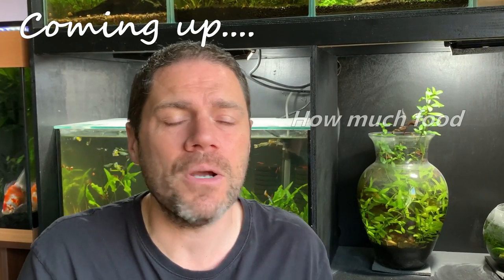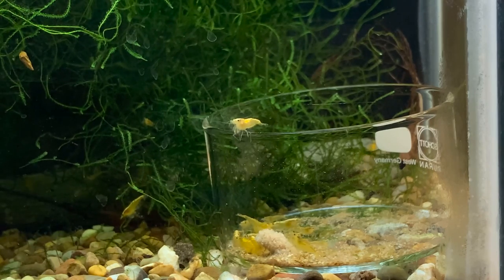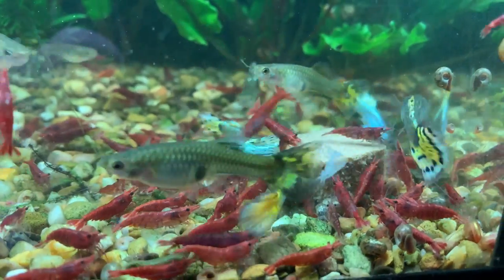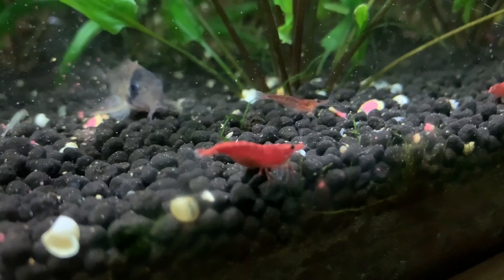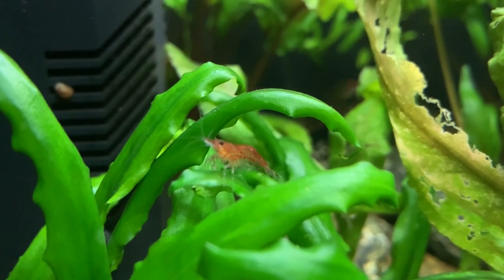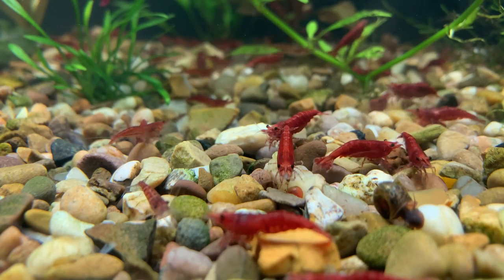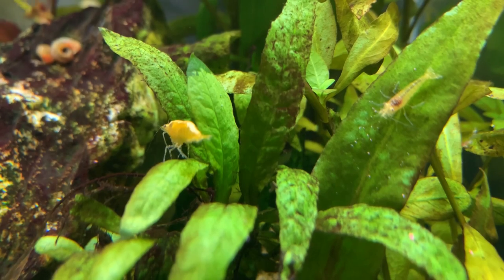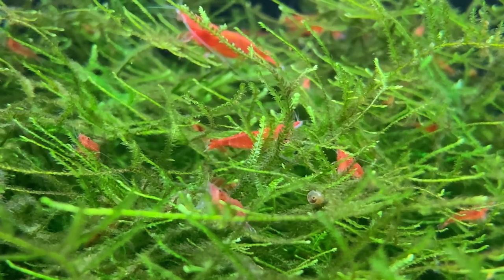Feeding Cherry Shrimp - Answered! WHAT, WHEN & HOW MUCH???